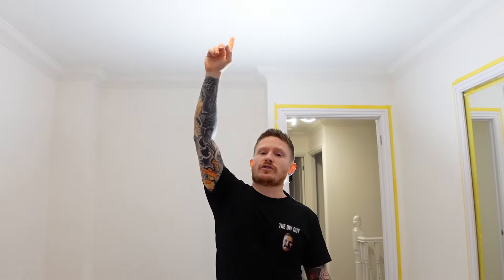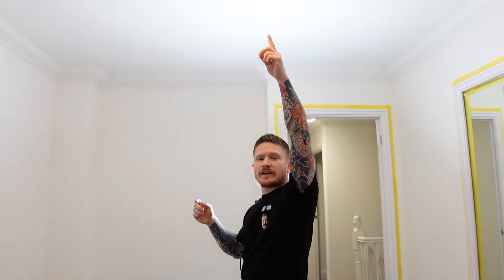How to Install Spotlights | Change Pendant to Downlights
In this DIY electrical guide i will be showing you how to change a pendant ceiling rose light for LED downlights. I will show you step by step how to easily wire up spotlights. If you like the content leave a like and please subscribe for more content like this as I've got a lot more to come and there will be something that will help you out.

WAGO PRODUCTS USED: Wago Connectors
Wagobox Junction Box
Wago Connector Set

► BECOME A MEMBER OF THE DIY CLUB Click! 👇🏼
► Get FULL access to the Discord Group and other perks!

My mission is to bring you the best Tips, Tutorials and Tools to help you learn and save money.

Please be advised that this is only a guide which is intended for informational, educational and entertainment purposes and The DIY Guy cannot accept responsibility for any work undertaken. Be safe and have fun! These links will not cost you any extra.